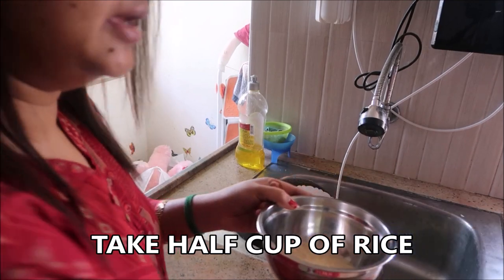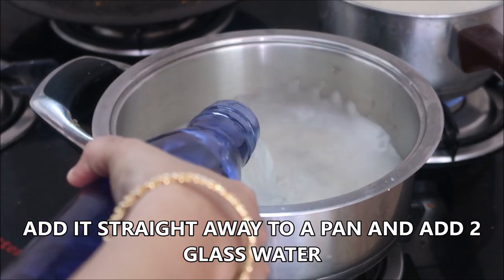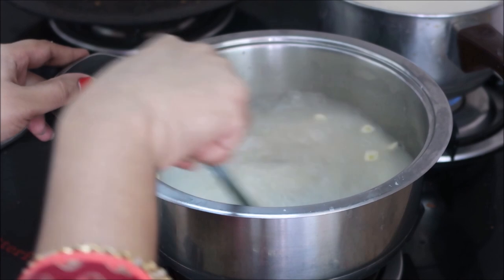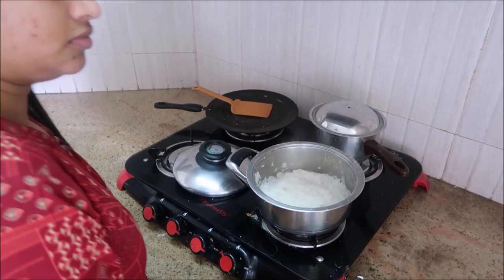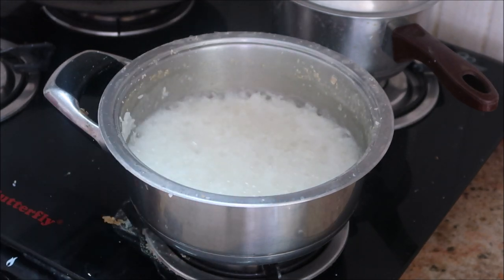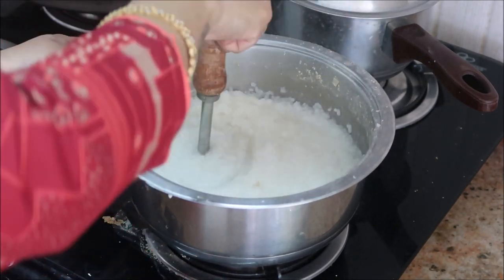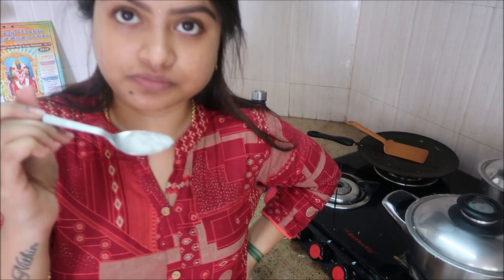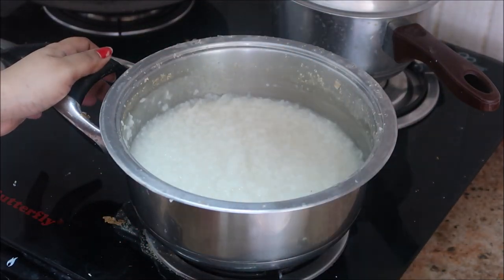RICE KANJI - RECIPE FOR SICK DAY - EASY AND QUICK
MY CHANNELS

SAREE DRAPPING